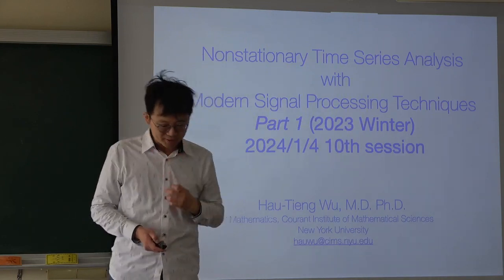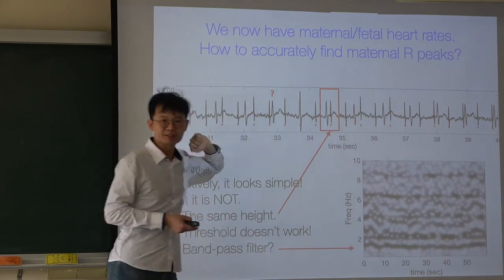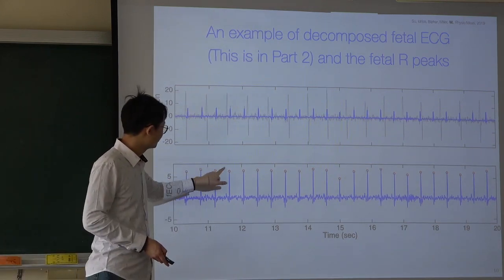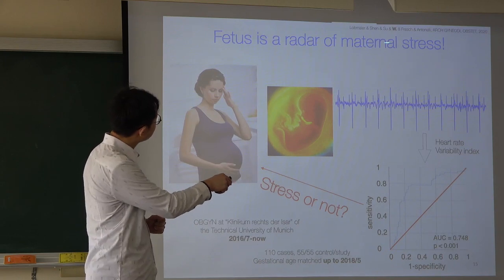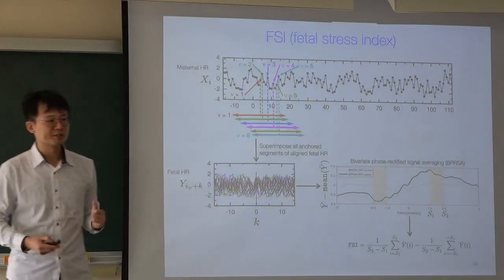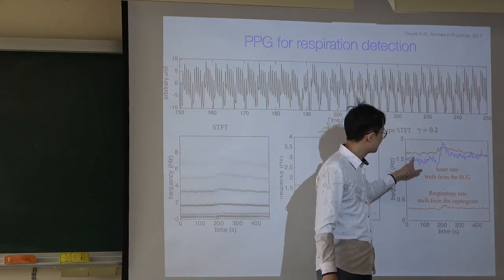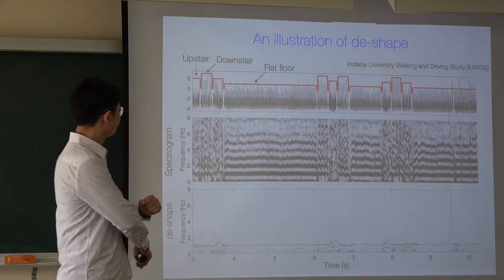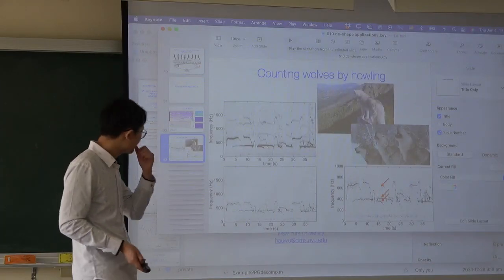Some applications of the de-shape algorithm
This is session 10 of "Nonstationary Time Series Analysis with Modern Signal Processing Techniques Part 1", delivered in 2024 Jan.

The topic is an illustration of how to apply the de-shape algorithm. Other sessions of this series of lectures can be found in this channel, which will be announced one by one.